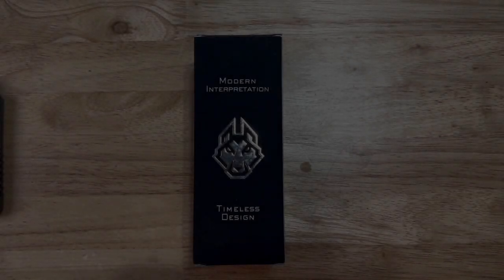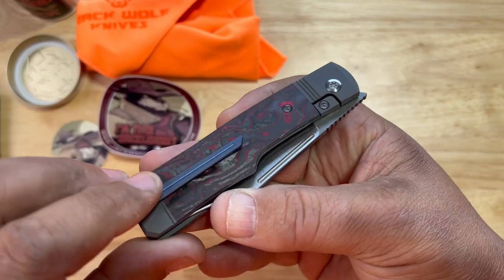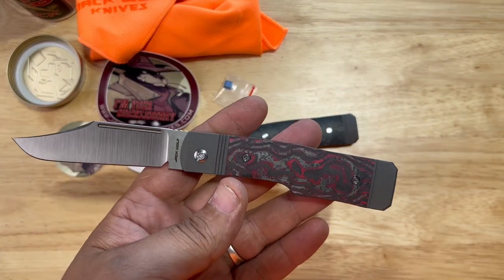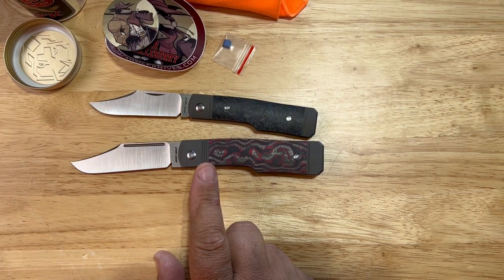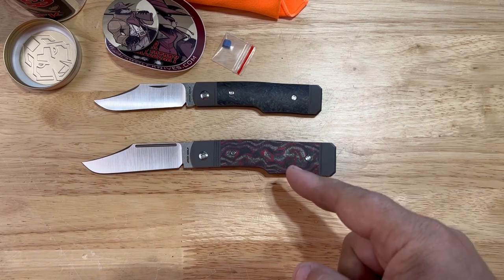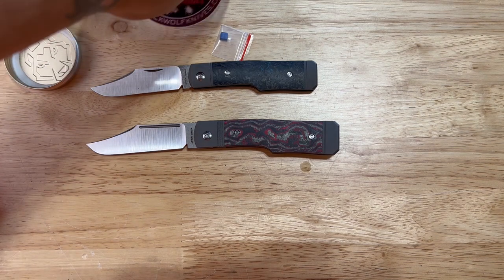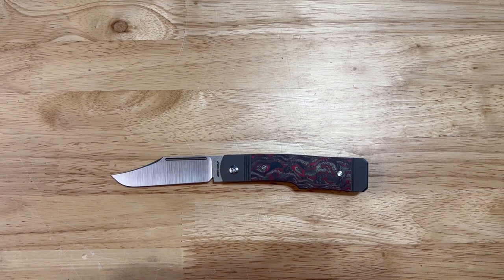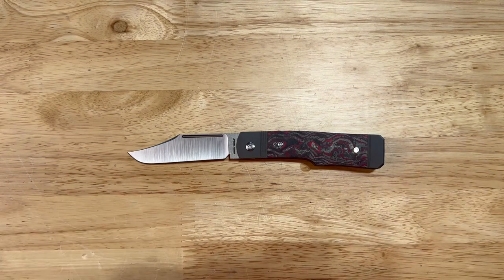The Jack Wolf No One Seen Coming!!!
GET YOUR'S AT ONE OF THESE PLACES!!